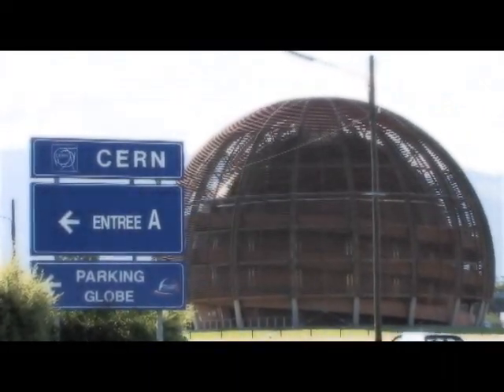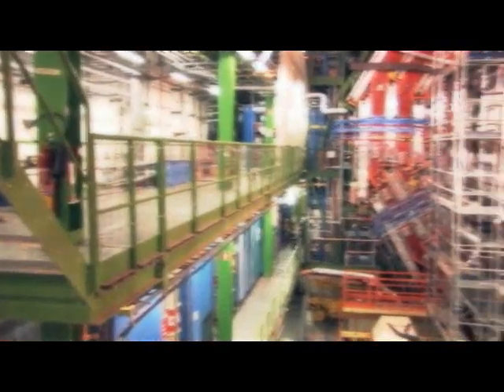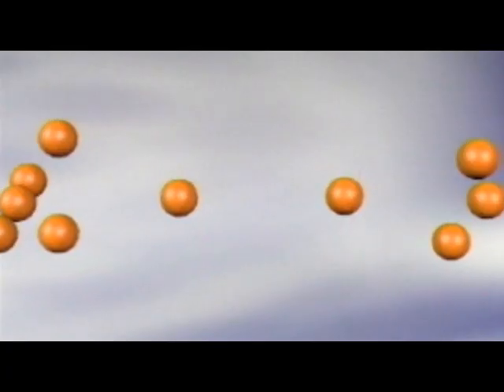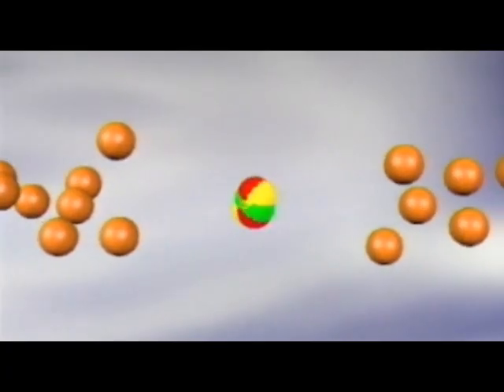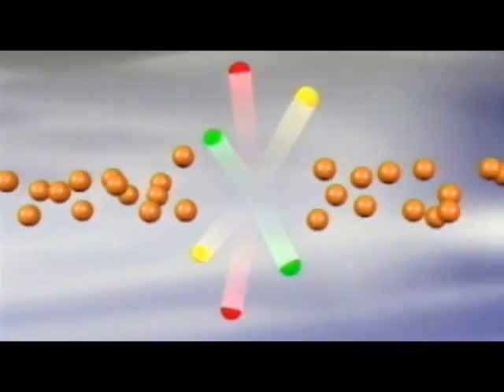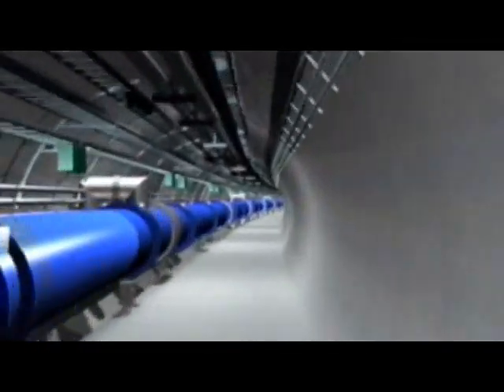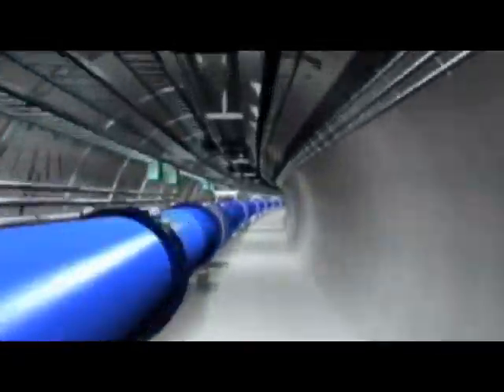CERN and the LHC (Large Hadron Collider)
This video talks about the collimators used in the tunnel of the Large Hadron Collider or LHC.  The LHC is the biggest supercollider in the world and is also be largest machine in the world.  Engineers at CERN chose  National Instruments products to control the collimators.